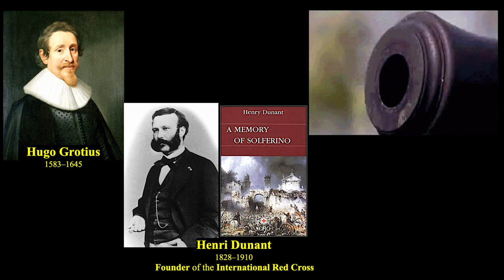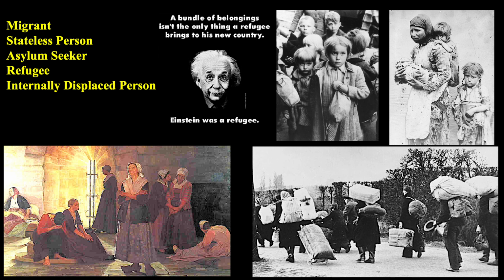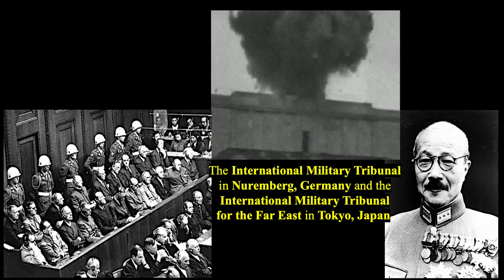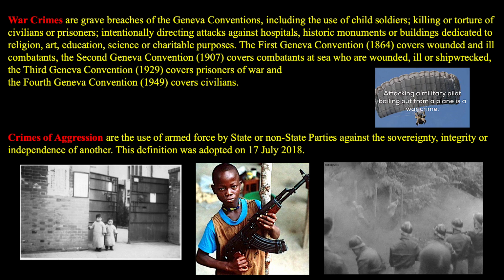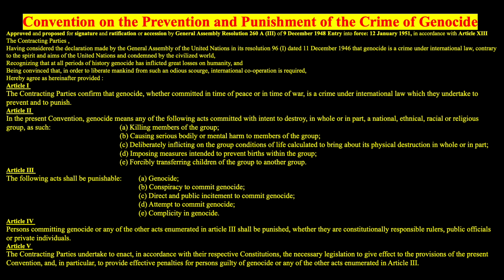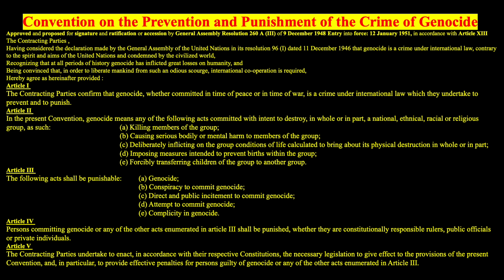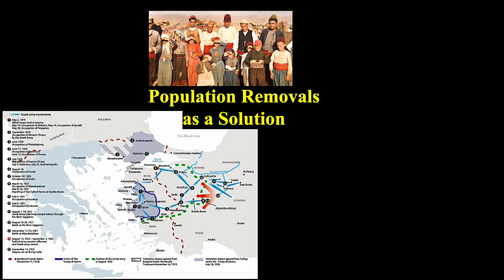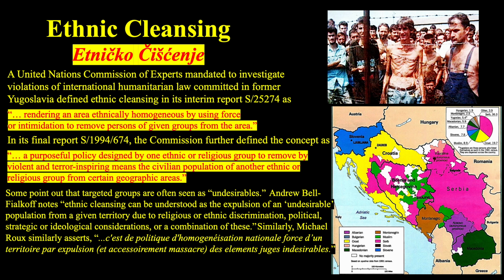Facing Inhumanity Part 1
As part of my mass trauma studies, this is an in-depth look at international humanitarian law.